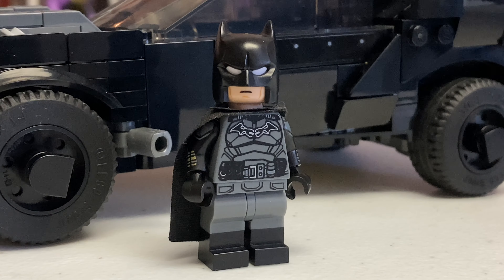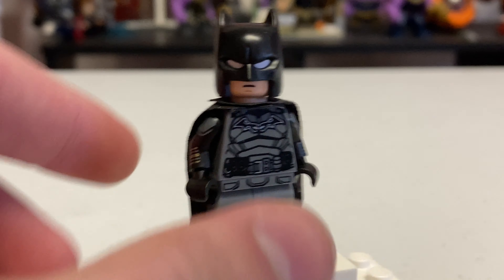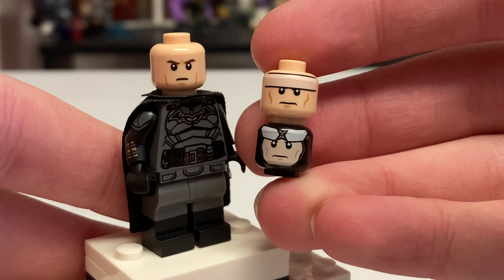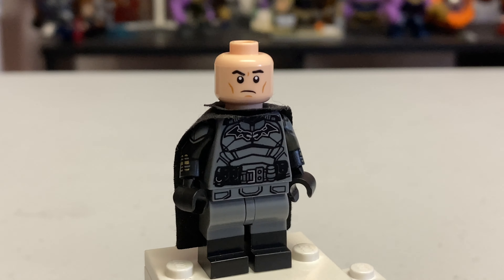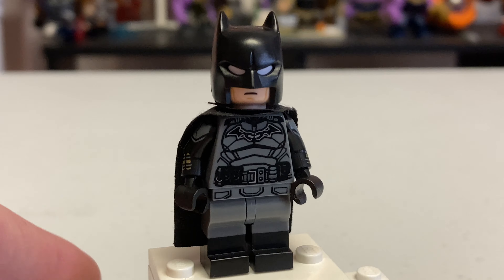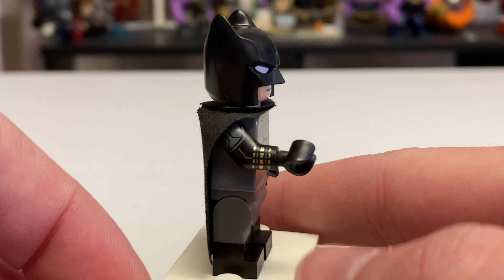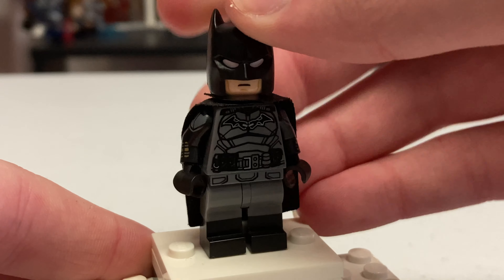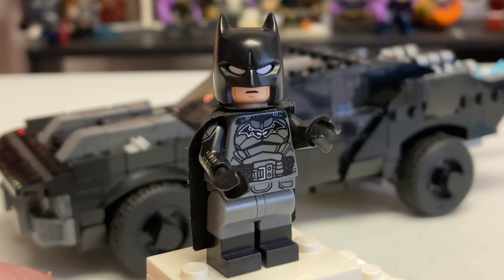How To Build A Better LEGO Robert Pattinson Batman from The Batman!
Equipment:
iPhone SE
MacBook Air
On Air Halo Light Pro 10” Ring Light

Editing Softwares Used
iMovie (PC)
Capcut (iOS and Android available)

Even if I didn't use his amazing music in this video: Check Out Samuel Kim anyways!

Want to see never before seen LEGO customs that you won’t see on my channel? ⬇️